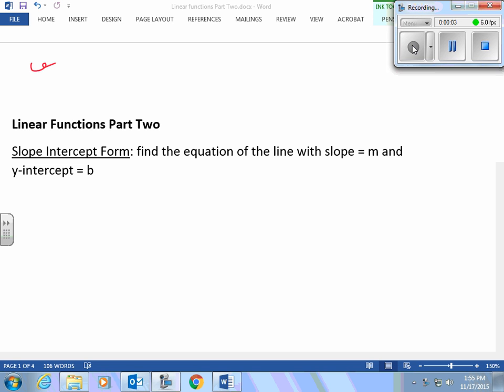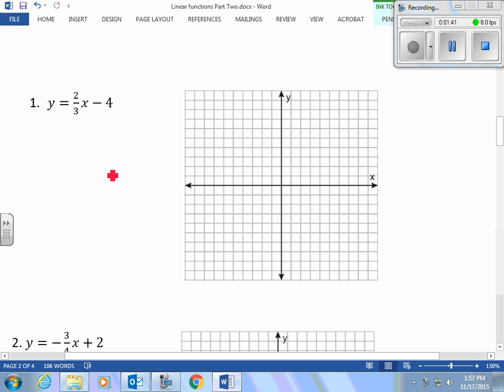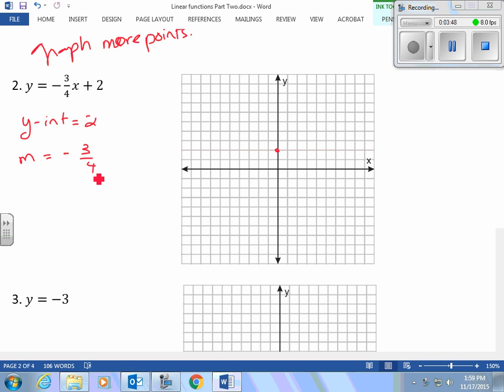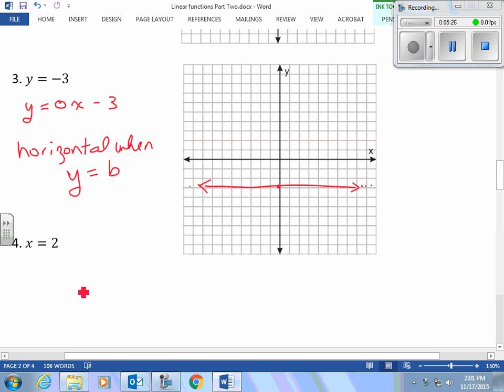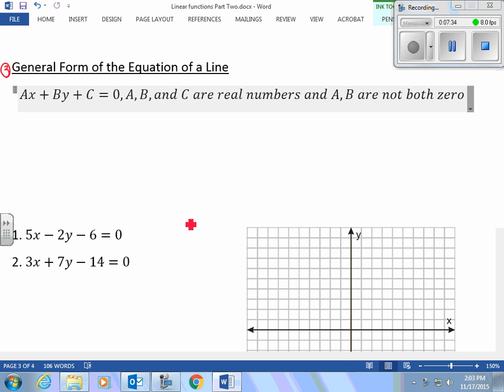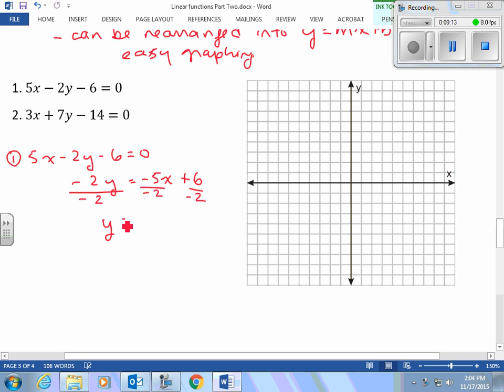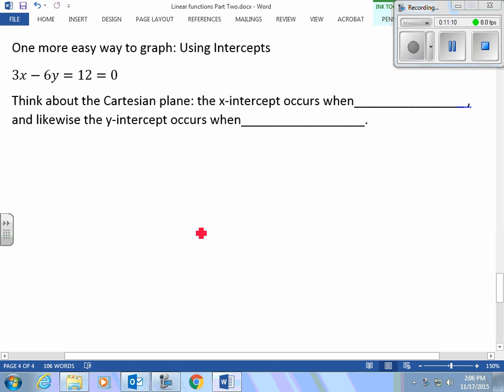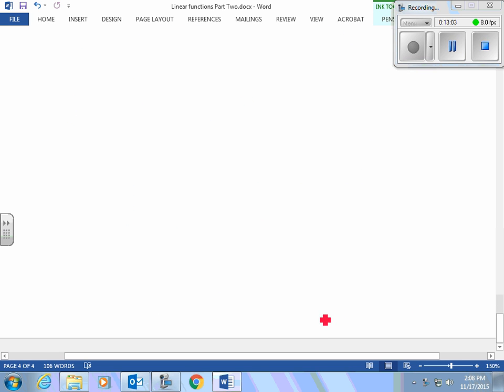Linear Functions part two